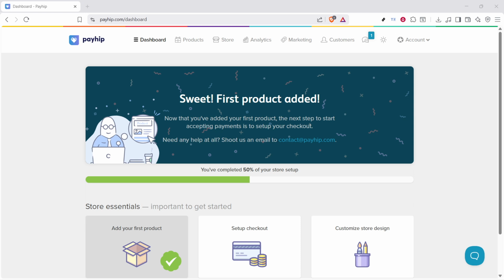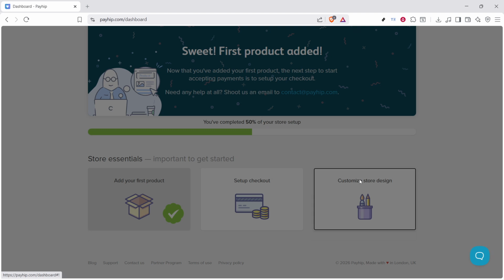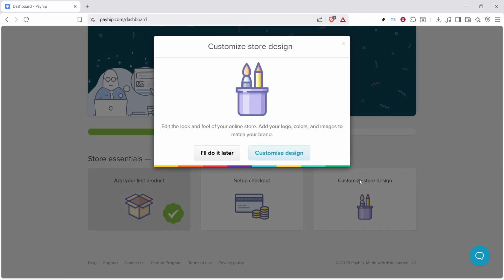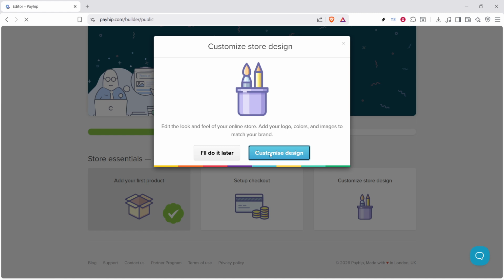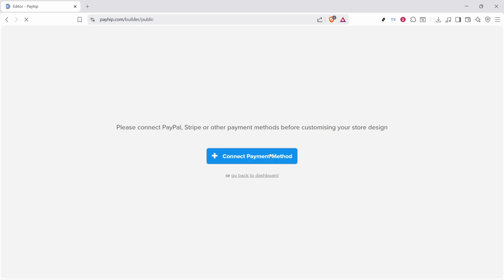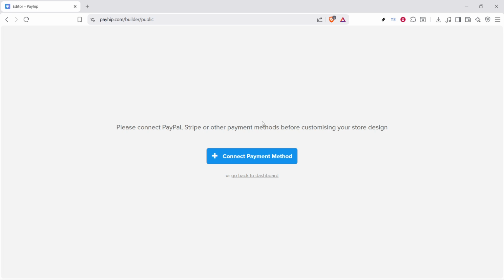how to customize your Payhip store (Step By Step 2026)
how to customize your Payhip store